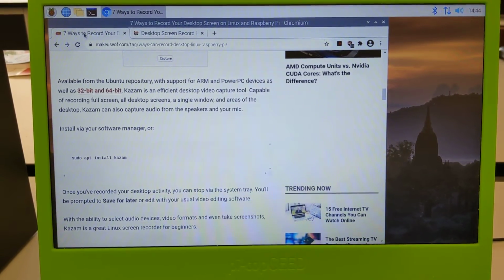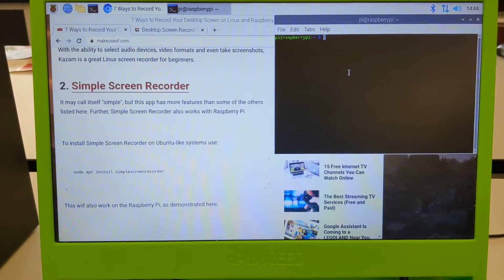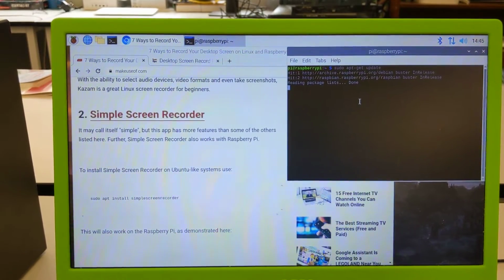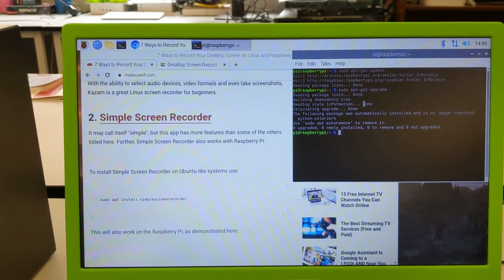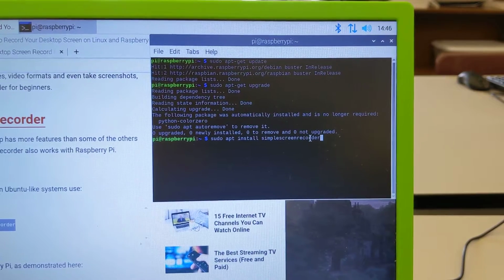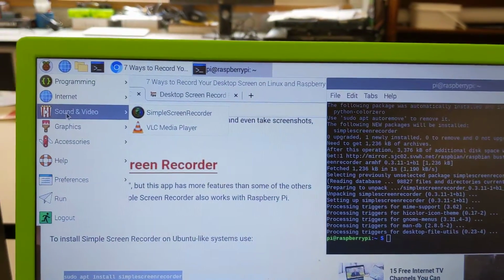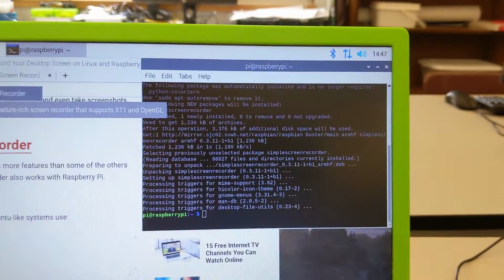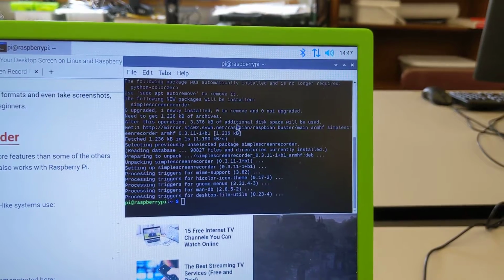Systems Wk2 - Installing Apps Via Command Line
Installing and app using apt-get on Raspbian